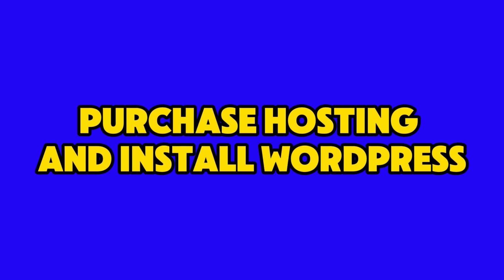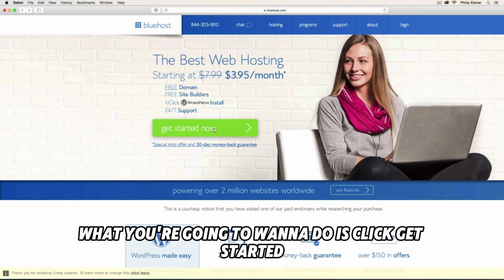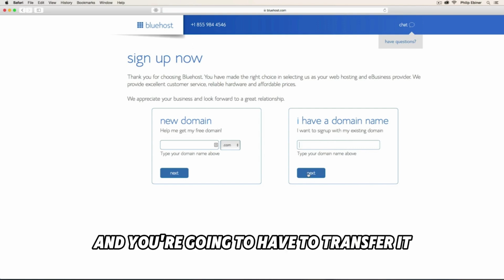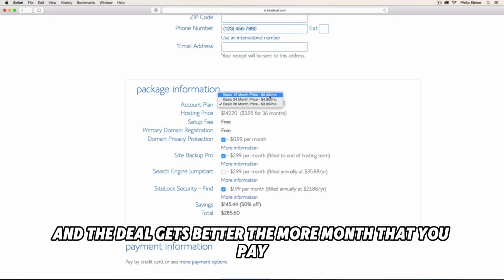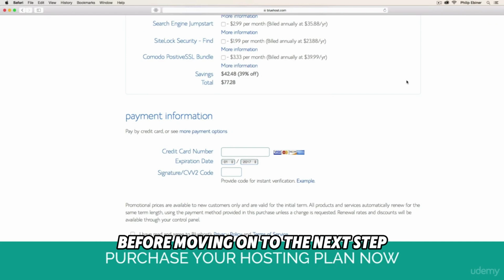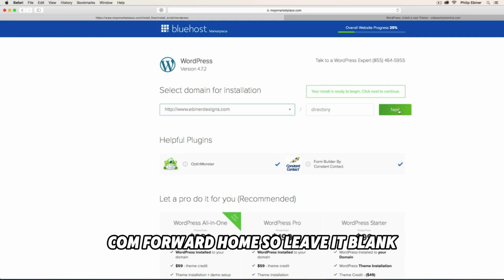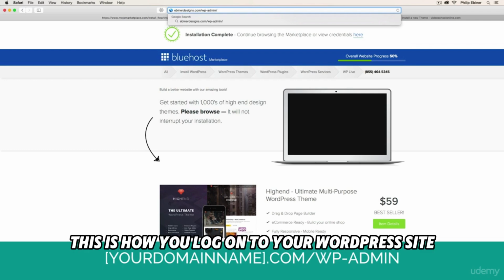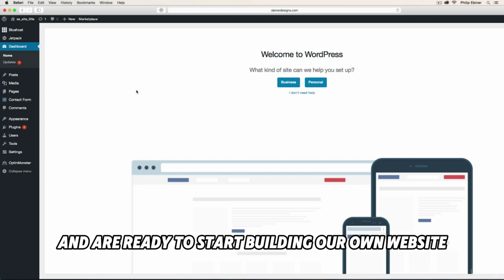Purchase Hosting and Install WordPress: Step-by-Step Guide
Purchase Hosting and Install WordPress: Step-by-Step Guide. In this video, we'll walk you through the entire process of purchasing hosting and installing WordPress on your new website. Whether you're a beginner or looking to refresh your knowledge, this tutorial covers everything you need to know to get started. From choosing the right hosting provider to completing the WordPress installation, our guide is designed to make the process as simple and efficient as possible. Follow along and learn how to set up your website quickly and easily.